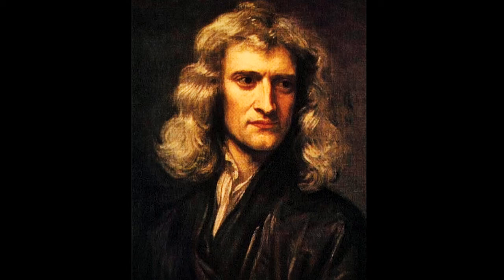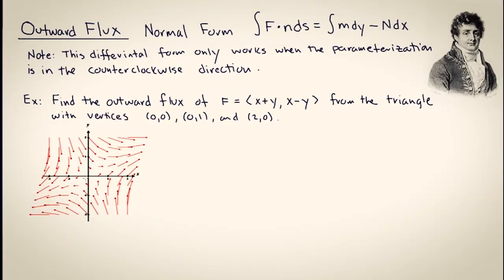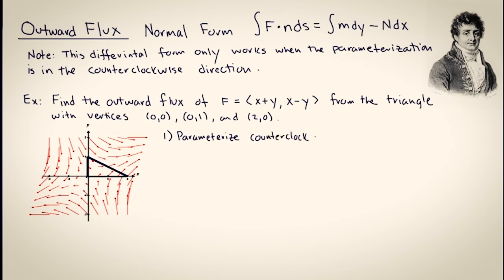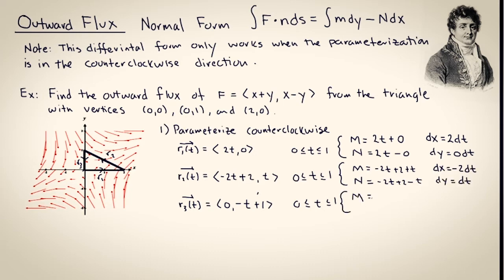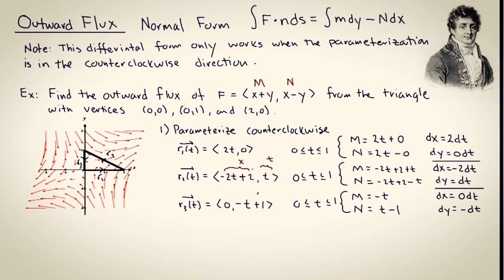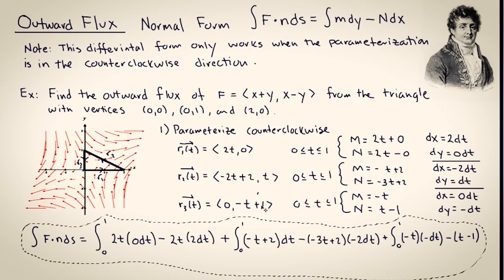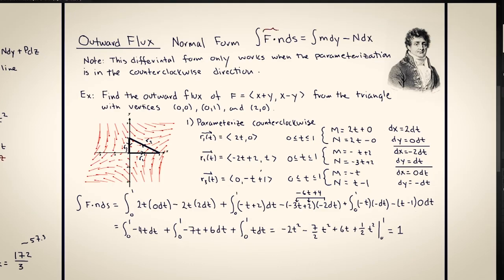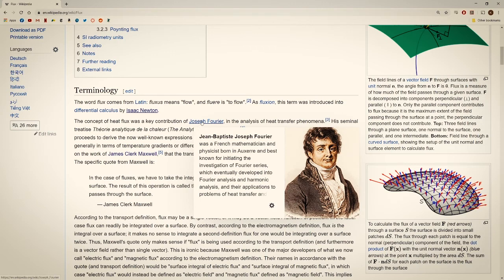How do you calculate Flux?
An example from Calculus 3.  Learn how to calculate the normal form of a line integral